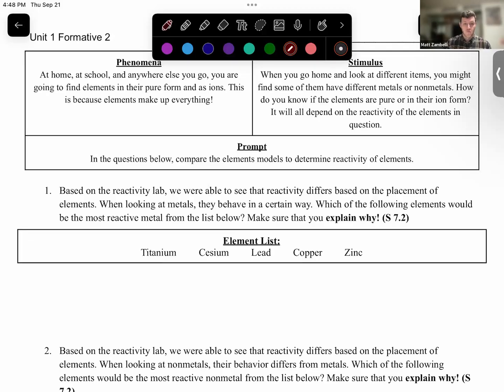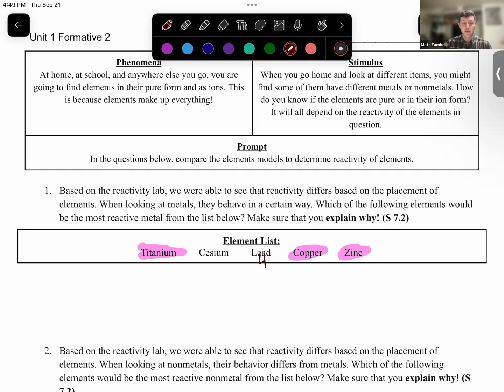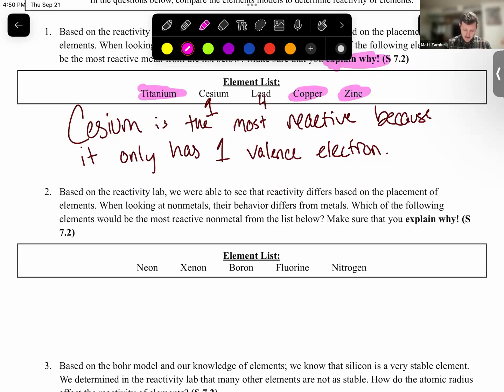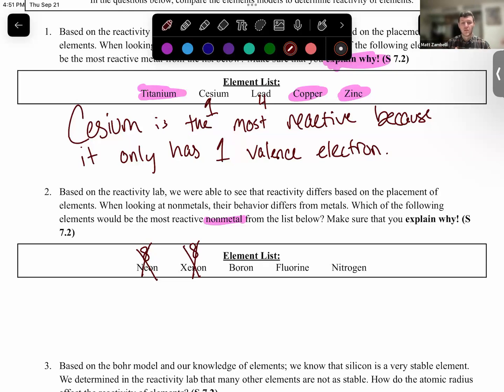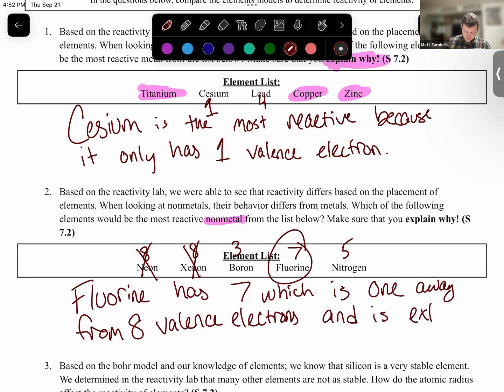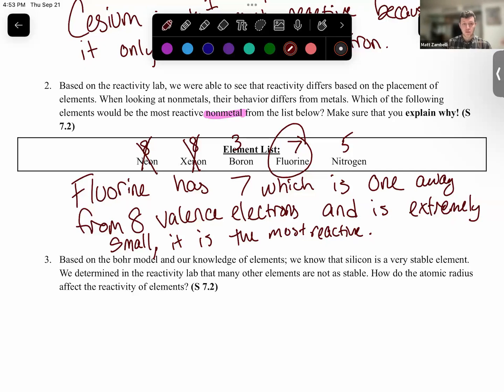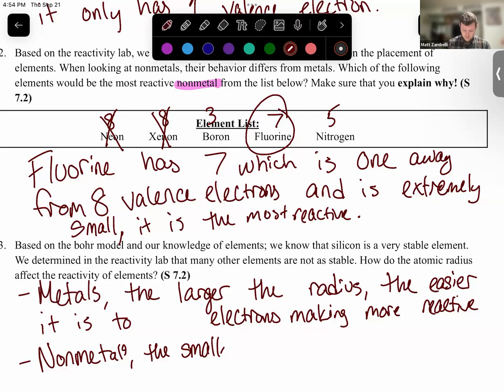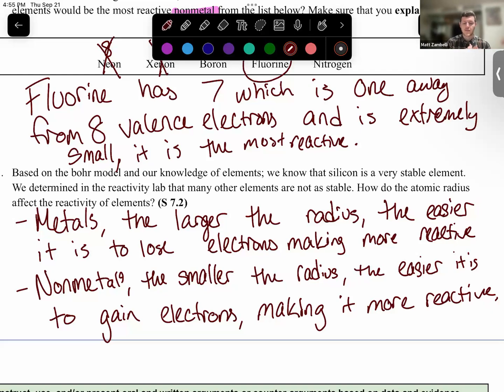Formative 2 Reactivity Review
This goes through the answers to the formative from Wednesday.